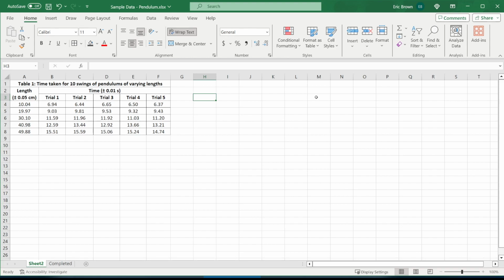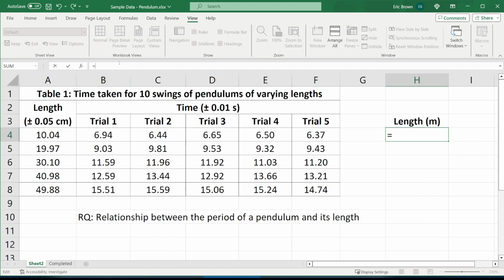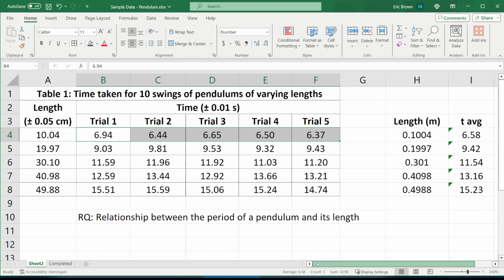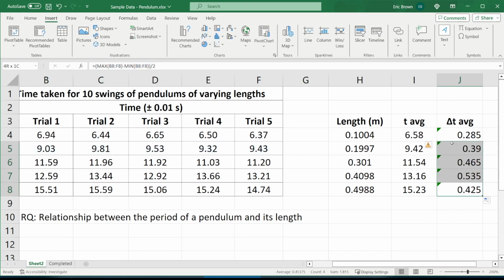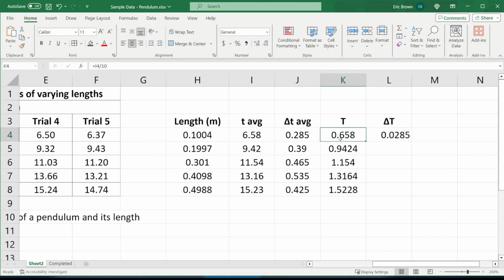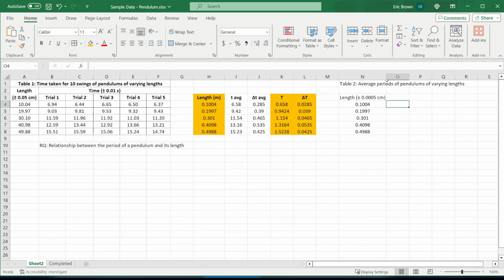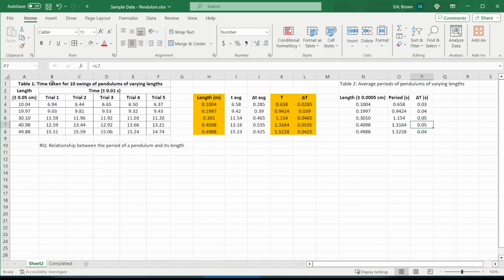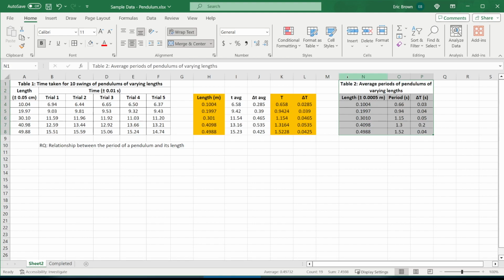Data Processing in Excel & Results Tables - IB Physics Lab Tutorial